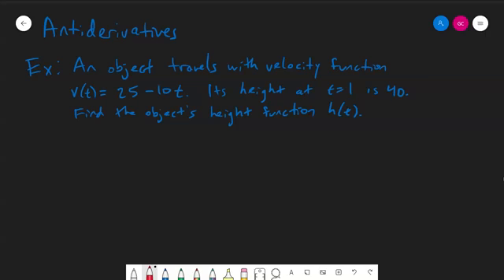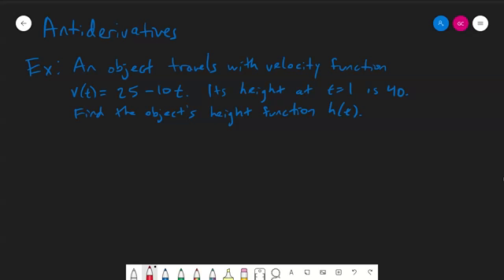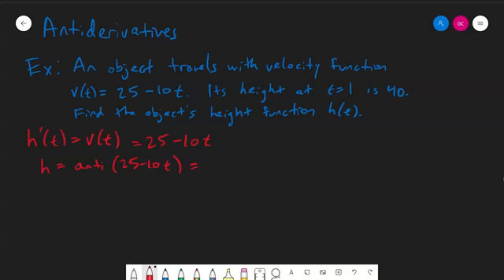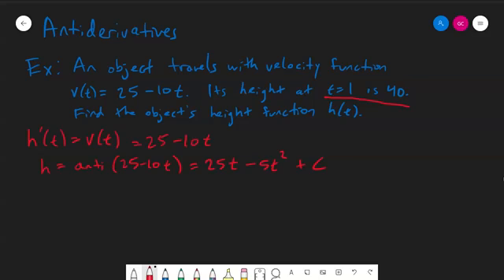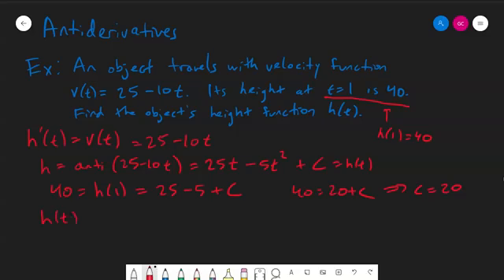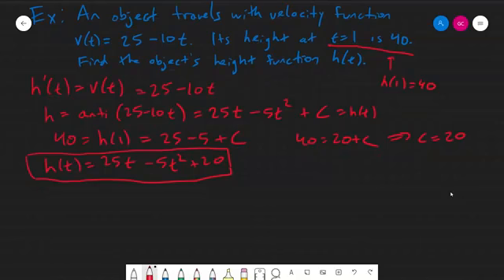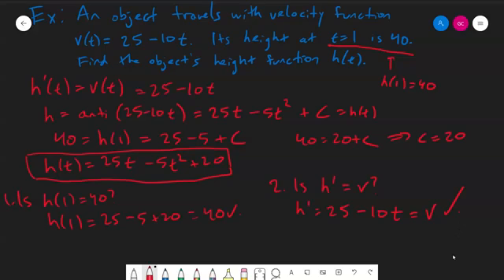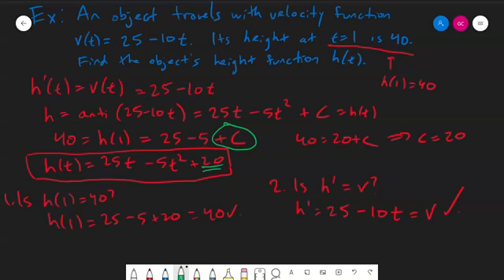Antiderivatives - Example 2